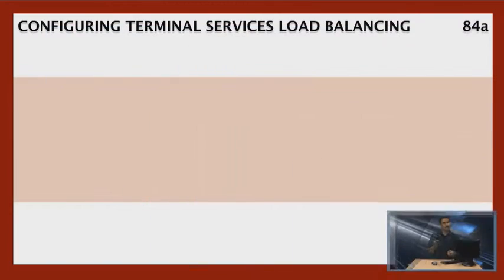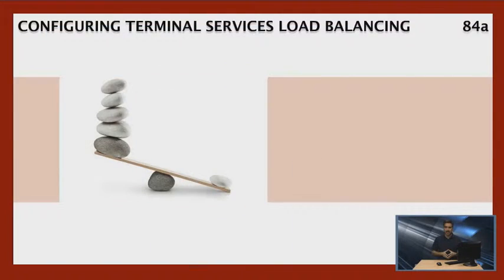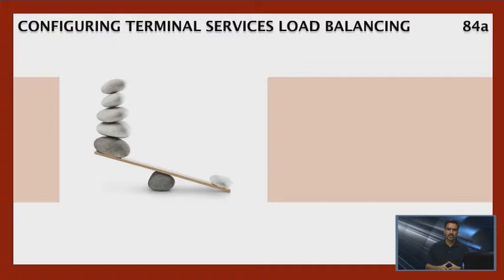An Introduction to Remote Desktop Load Balancing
Remote Desktop Services extends application virtualization across the enterprise environment. Mike Vasquez talks about the load balancing technologies that are vital to excellent performance.

With the wide variety of client desktops deployed throughout corporate environments, it can become a challenge to provide the necessary applications to the users. Licensing, performance, security and updating can bury an IT group. Many companies are turning to Remote Desktop Services, also known as Terminal Services in Windows Server 2008.

Remote Desktop Services make it easy to deploy enterprise solutions and give under-powered systems access to the latest in necessary applications. One of the problems IT departments face is providing high availability and load balancing. In this video Mike Vasquez introduces the various technologies that help ensure a great end-user experience, without the hassles of loss of connectivity and security concerns.

If you want to learn more about Remote Desktop Services and how to ensure proper configuration, optimization and security, we invite you to attend our Applications Platform Infrastructure Epic Live course.